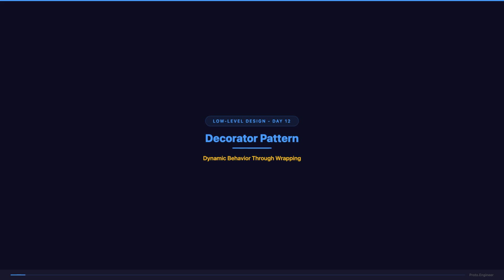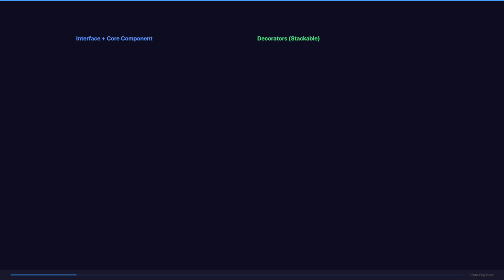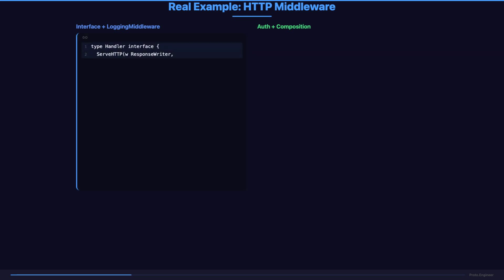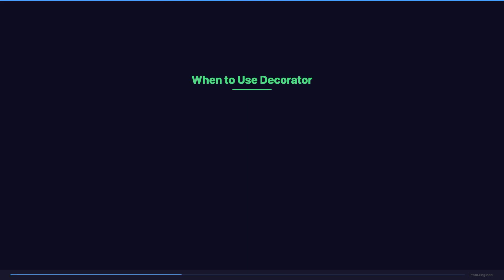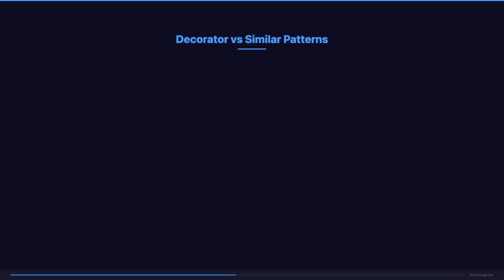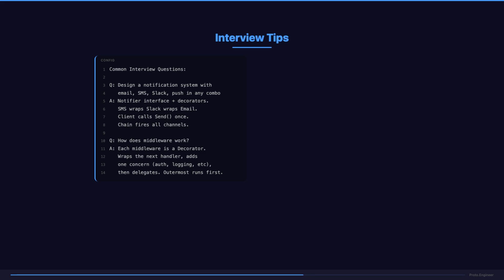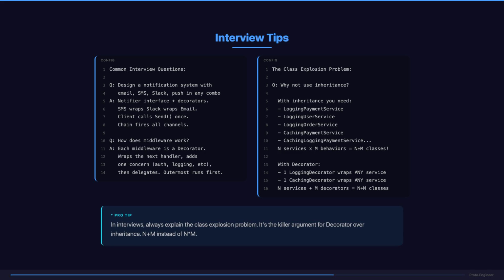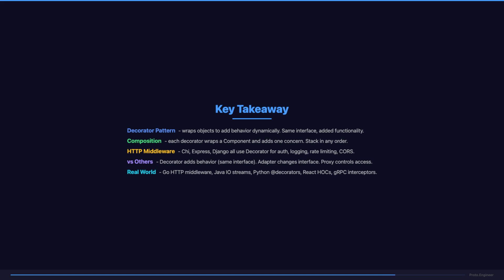Decorator Pattern | LLD Interview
Decorator Pattern is a core topic in Low-Level Design interviews. In this video, we break down Decorator Pattern step by step with animated diagrams and real examples.

What you'll learn:
- Decorator Pattern fundamentals
- Real-world examples and diagrams
- Interview-ready explanations

This is part of our Low-Level Design series for backend engineers preparing for FAANG and top startup interviews.